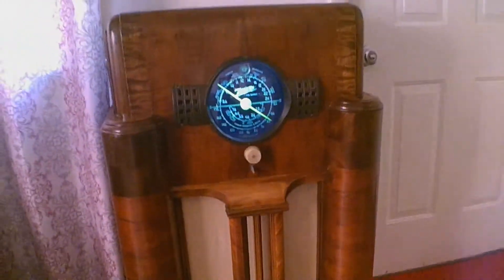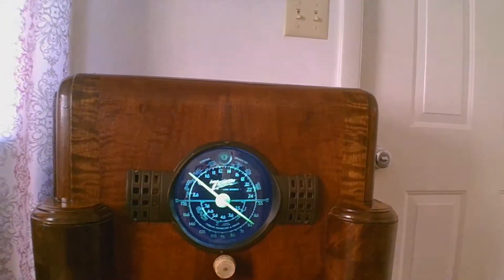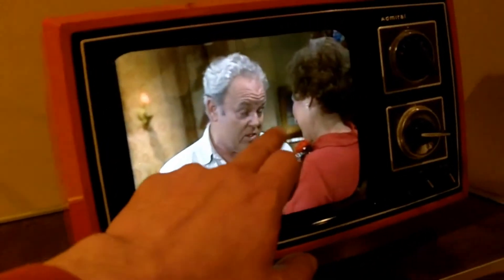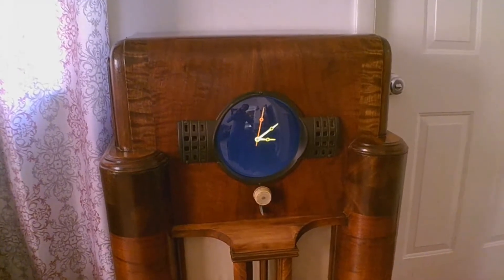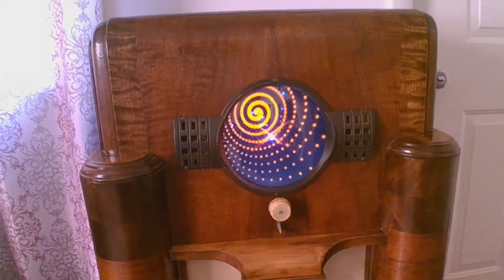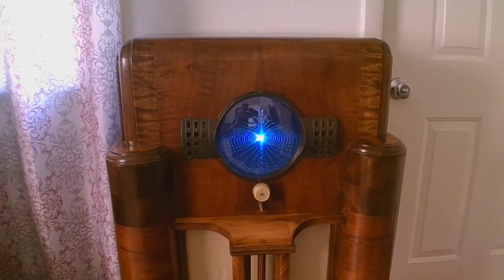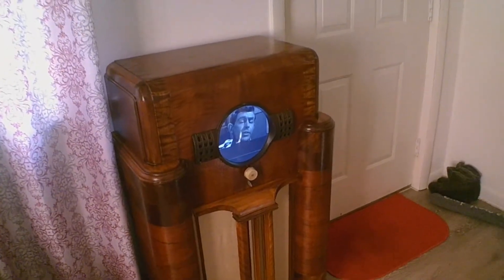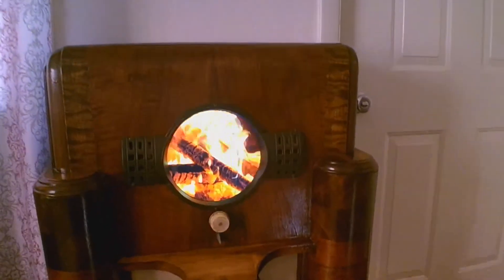The 1937 Zenith Ray Dio Not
About 10 years ago I restored this 1937 Zenith 7-S-363 floor radio. It was a fun project but as an AM radio it was only collecting dust and taking up space. I recently decided to take it over the top and repurpose the unit to a media center.